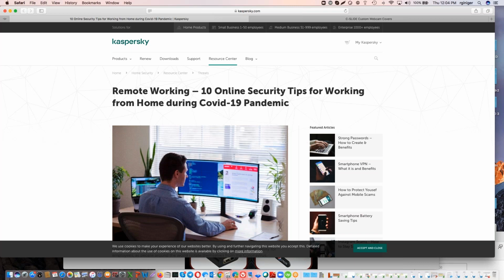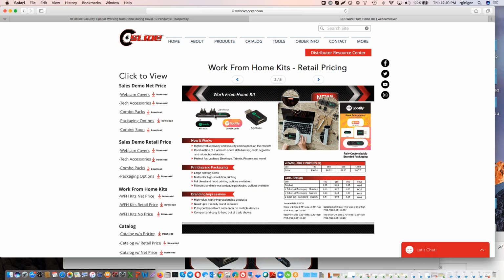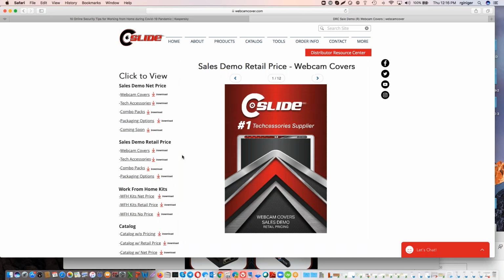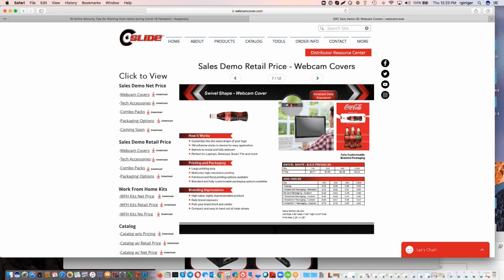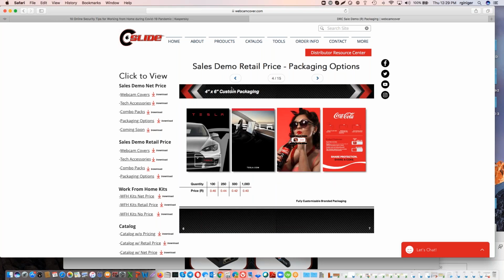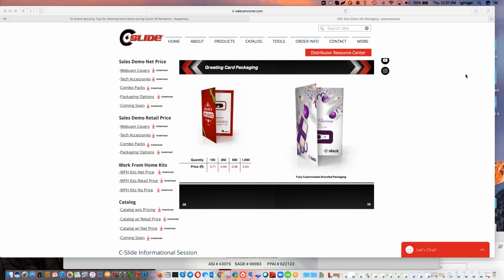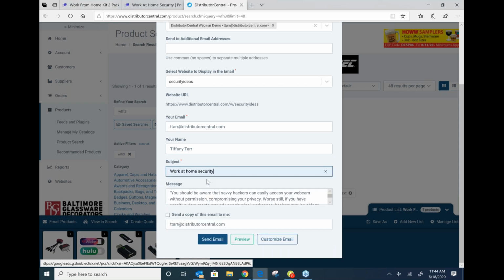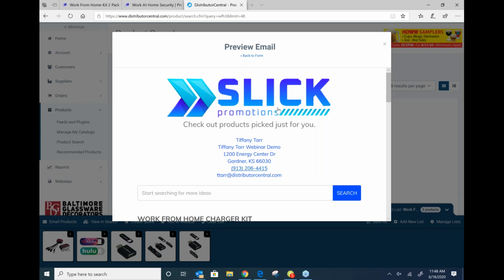Help Customers Work from Home with Security with C-Slide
Co-hosted by DistributorCentral's Tiffany Tarr and industry Supplier C-Slide!